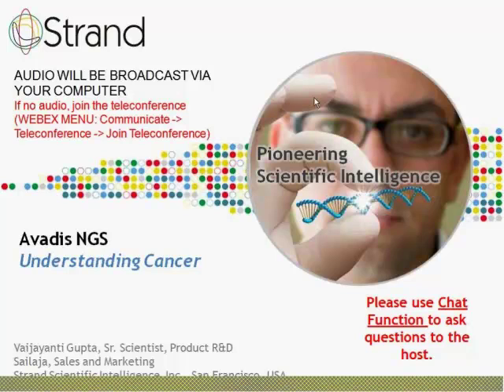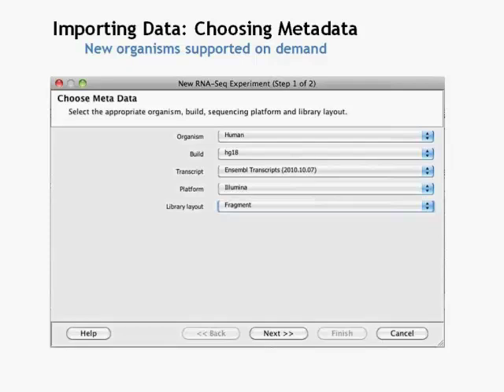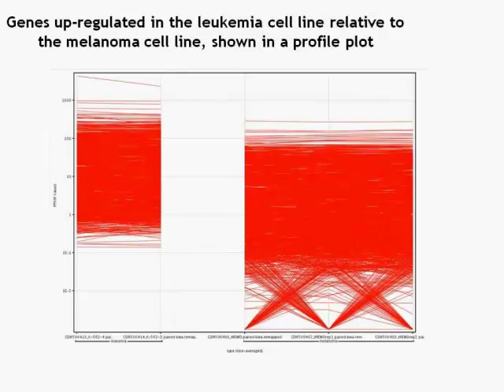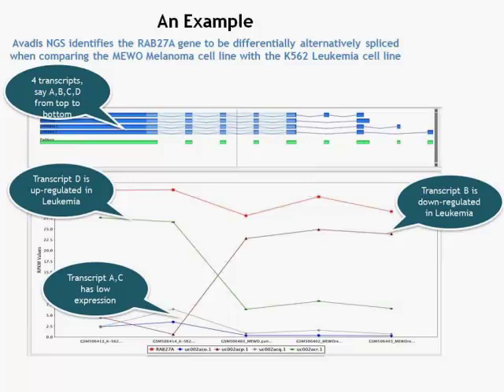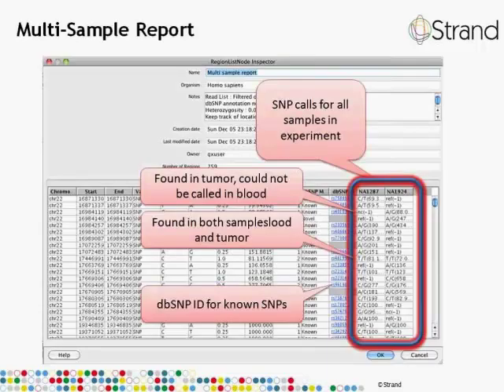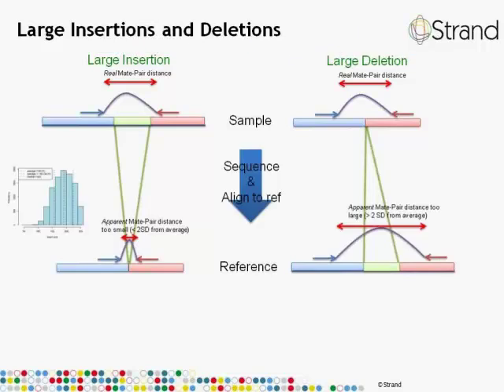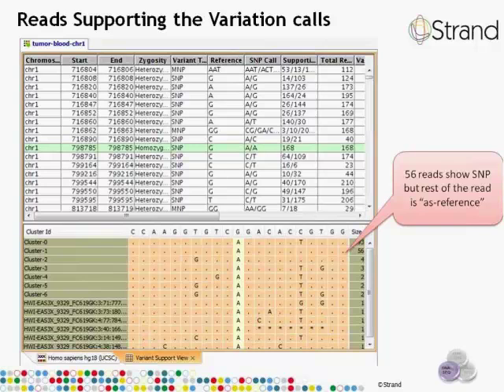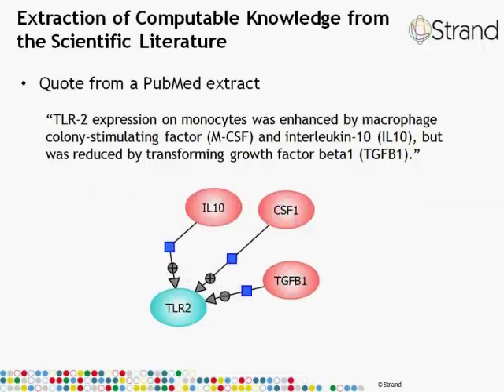Analyzing Cancer Data with Avadis NGS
This video focuses on the analysis of NGS data in the context of cancer biology using the various analysis and biological interpretation tools available in the RNA-Seq and DNA-Seq workflows of Avadis NGS.